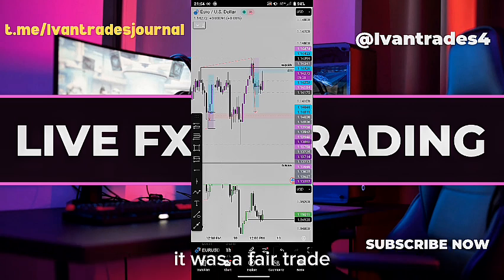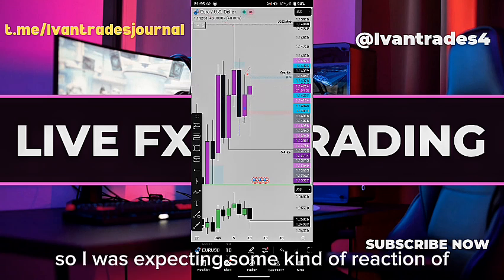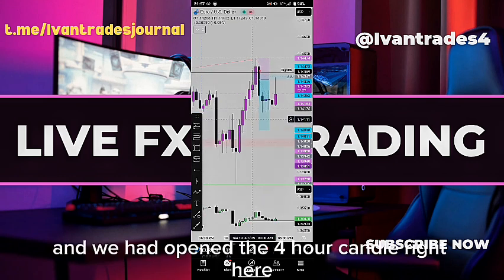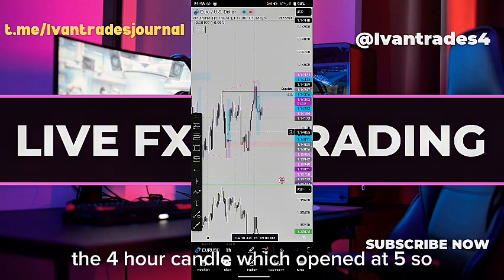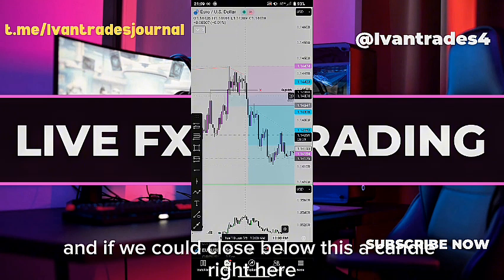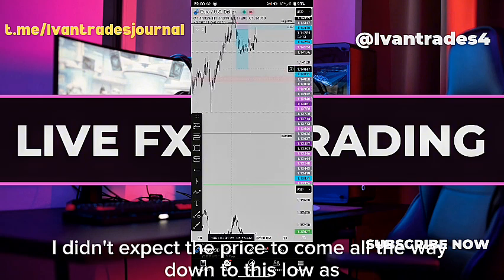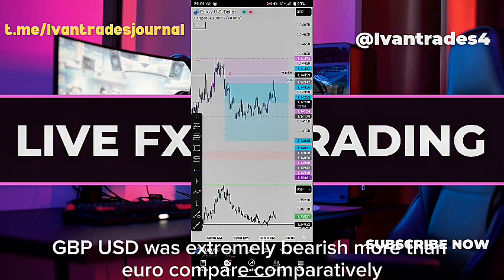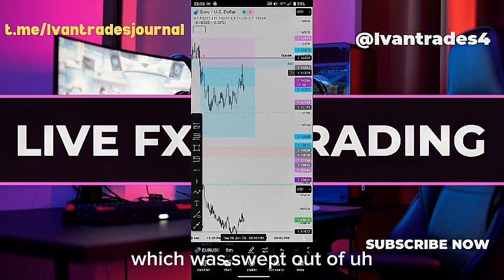end of a loosing streak eurusd AM MMSM 10,June, 2025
In this video, I ‪@IvanTrades4‬  break down a live trade that became a partial winner—where I took profits early AND got stopped out at break-even. Discover why this "small win" is a MAJOR victory in trading psychology and risk management!

 KEY LESSONS:
✅ Why I Entered: [Briefly describe setup
✅ Risk Management: How taking partial profits + moving stops to BE protected gains!
✅ Psychology Wins: Why accepting "small wins" beats greed (and prevents big losses!).

TradingPsychology
   / alexproductionsmusic
Music powered by BreakingCopyright:     • ☢️ Final Boss & Cinema...